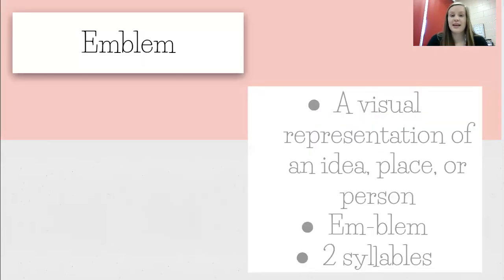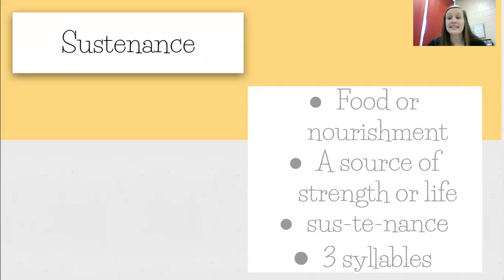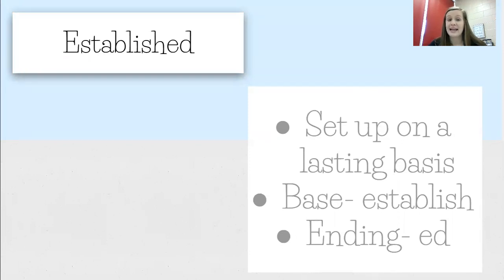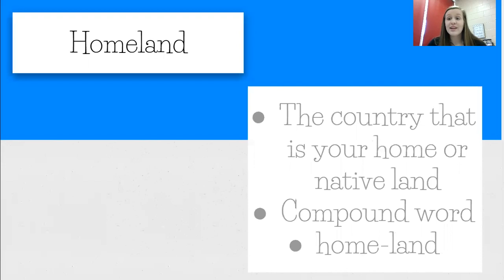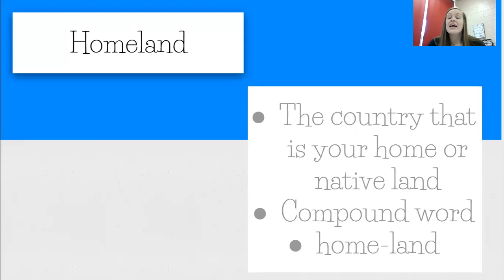Ten Mile Day Amazing Words 6-10